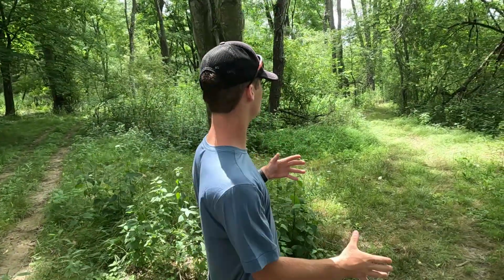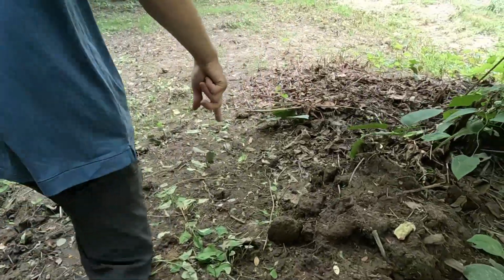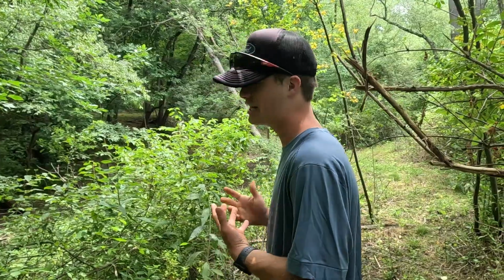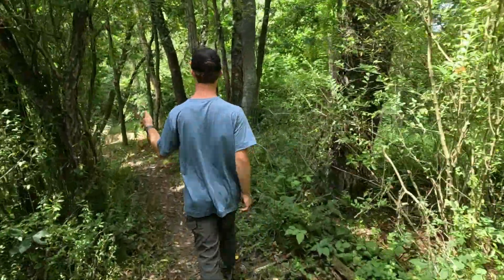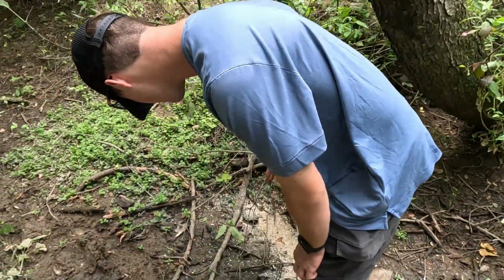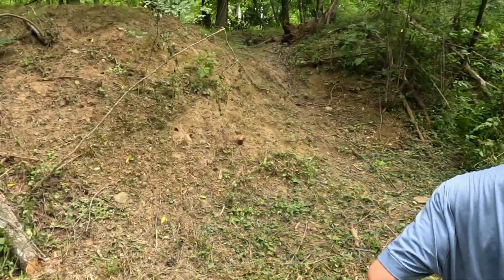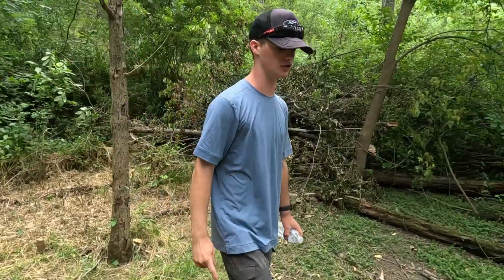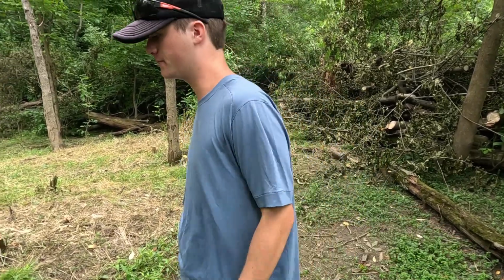Why I Have Been Gone (MY LARGEST PROJECT YET)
In todays video I show why I have not been on YouTube much recently... THIS IS MY LARGEST PROJECT and will bring MANY inane RC car videos.